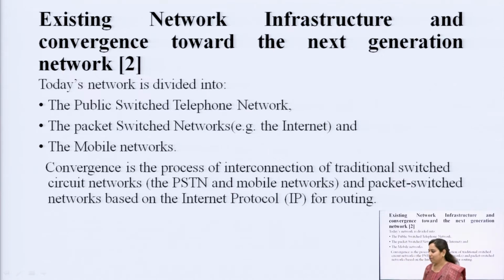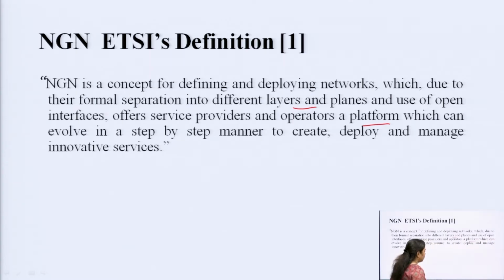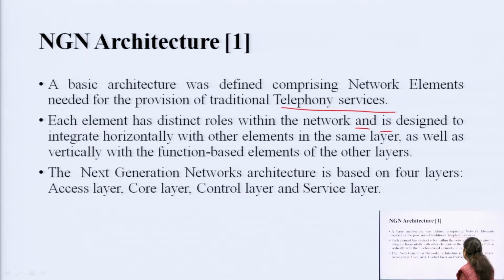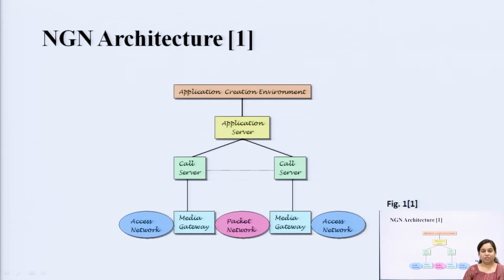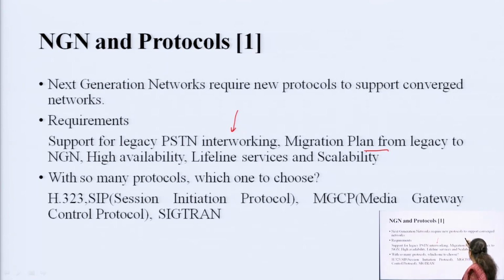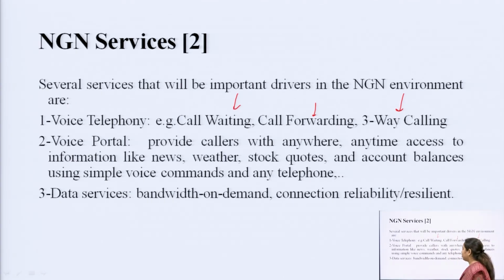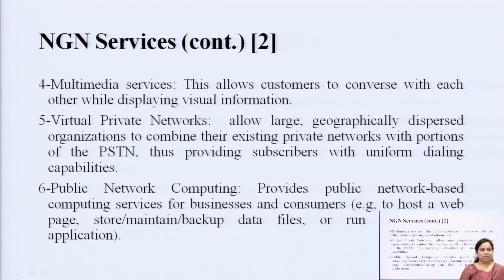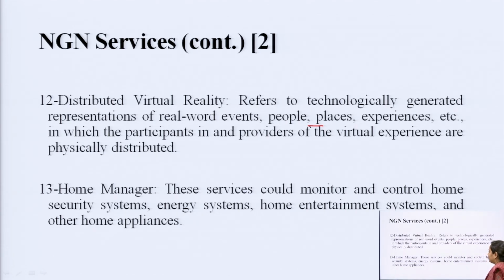Wireless & Mobile Communication | Next Generation Network | AKTU Digital Education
Wireless & Mobile Communication | Next Generation Network |